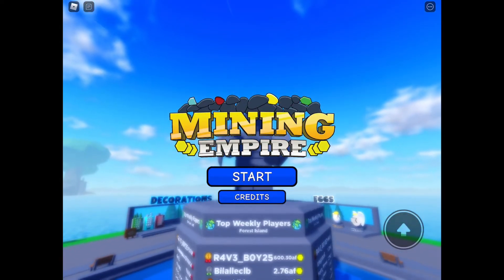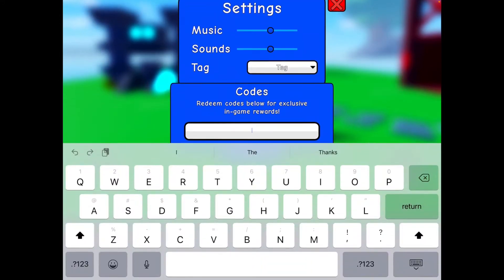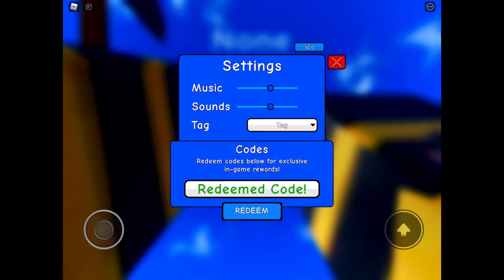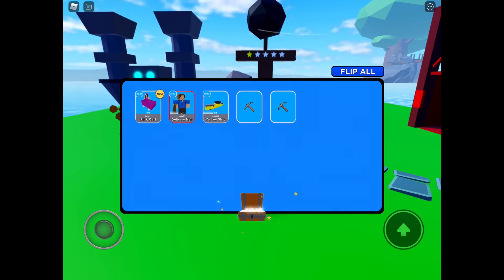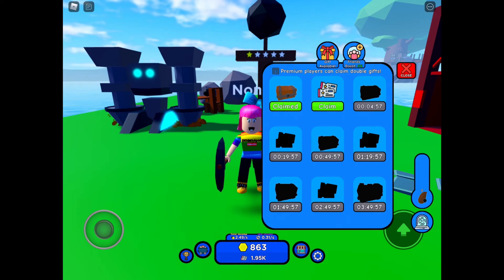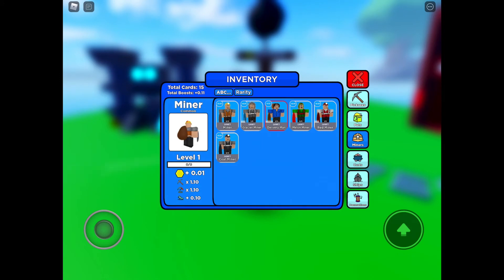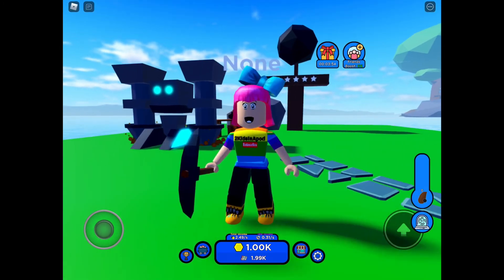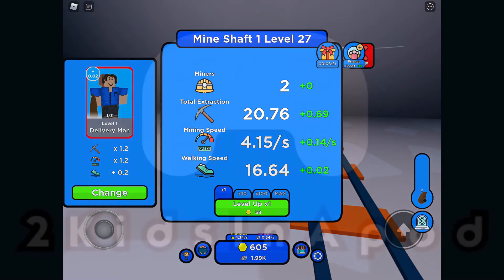*NEW* FREE CODES Mining Empire gives Free Coins + Free Tickets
Edit App
iMovie

Thumbnail maker
PicsArt